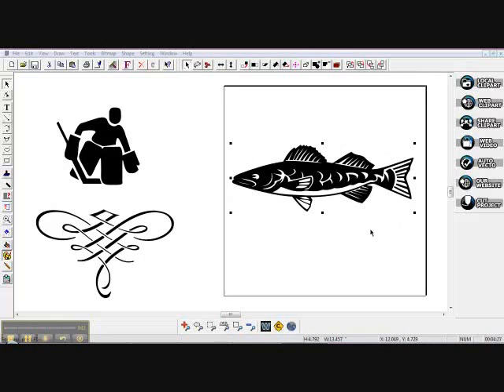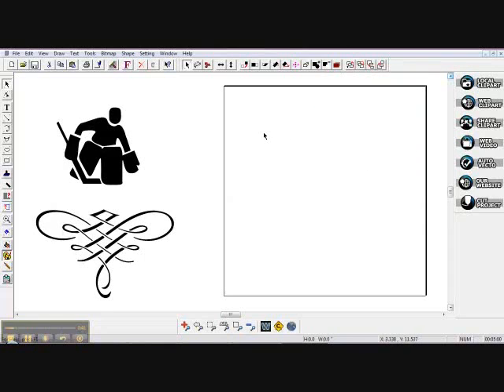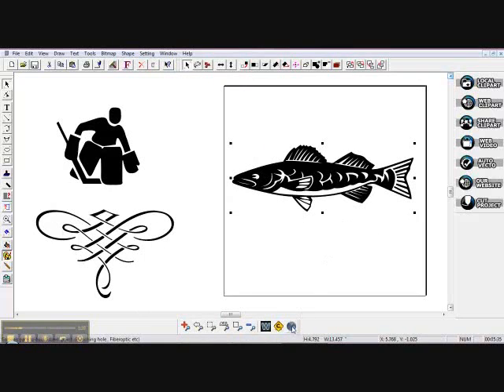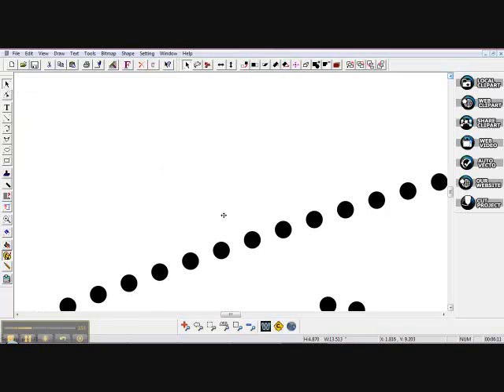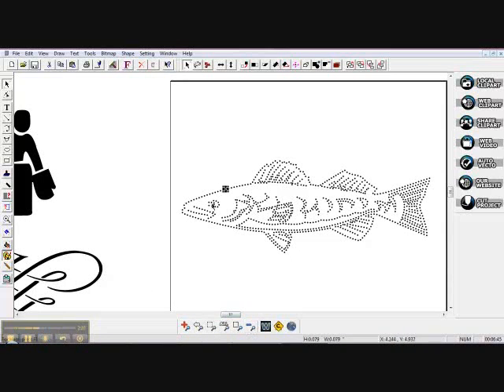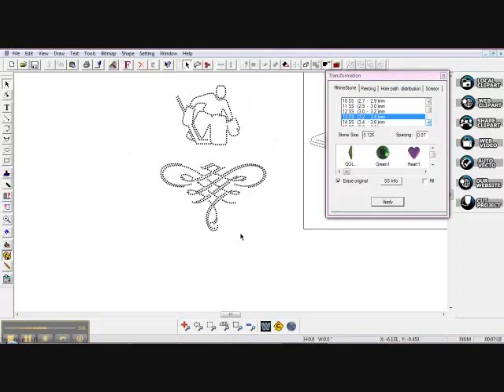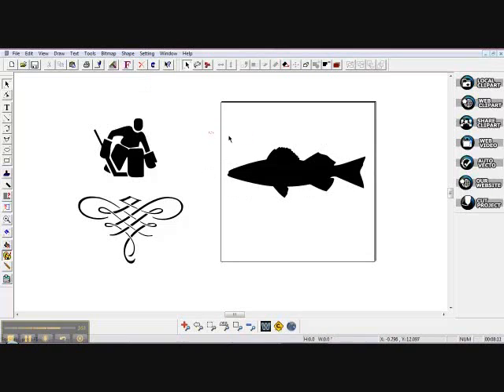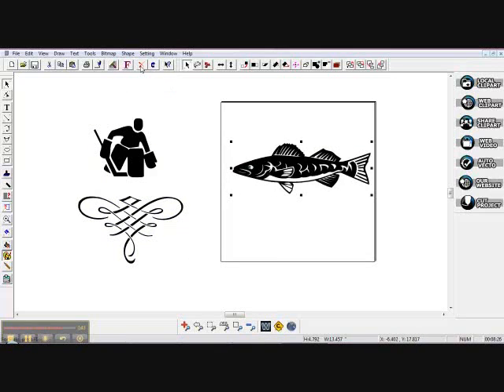Winpcsign Vectorizing a jpg to eps.wmv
I will show you how to vectorize a jpg and into a eps, so you can rhinestone it or send to your cutter.